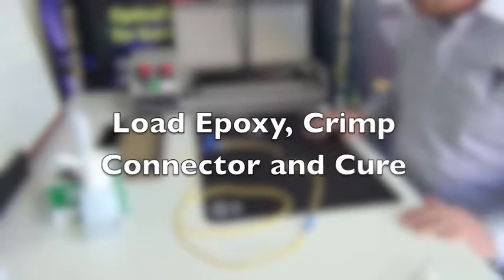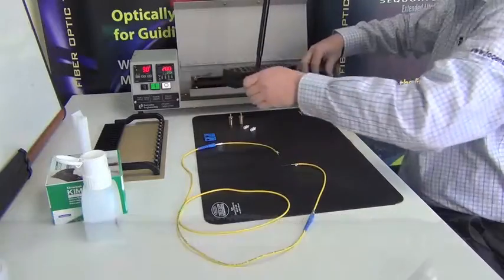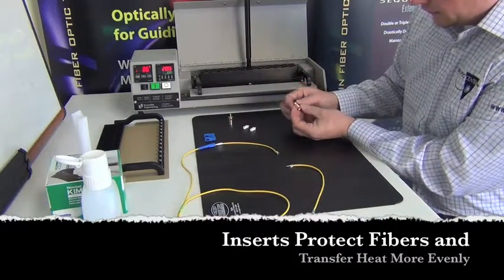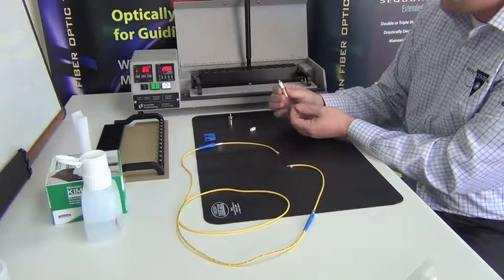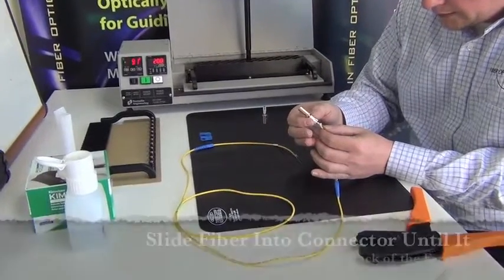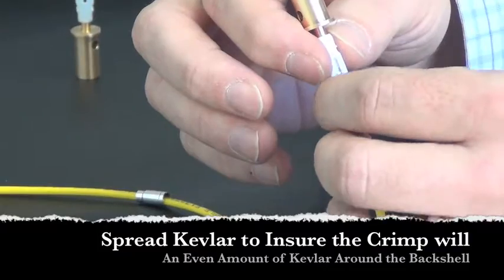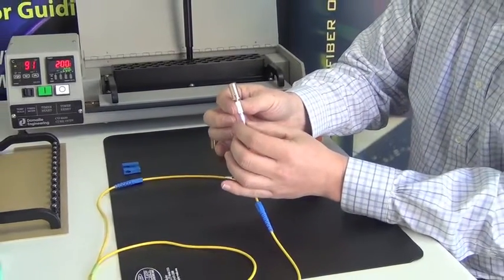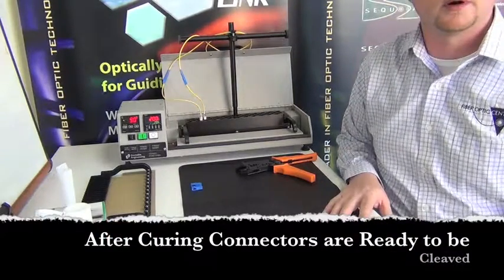Connector Load, Crimp and Cure for Fiber Optic Cable Assembly Production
Loading epoxy, crimping, and curing a fiber optic connector prior to cleaving during the fiber optic termination process.